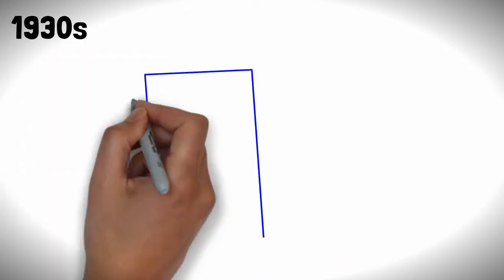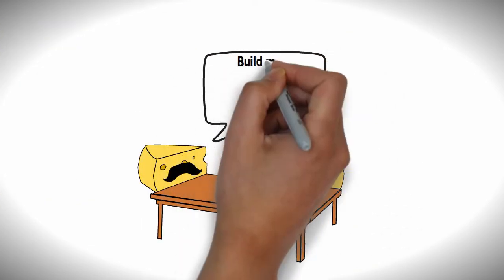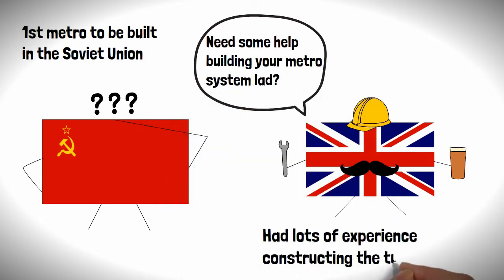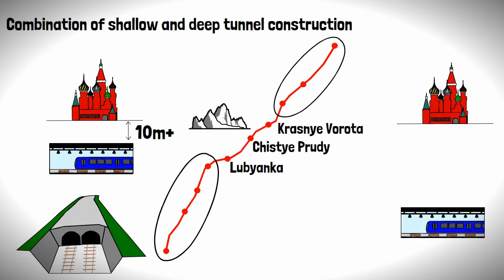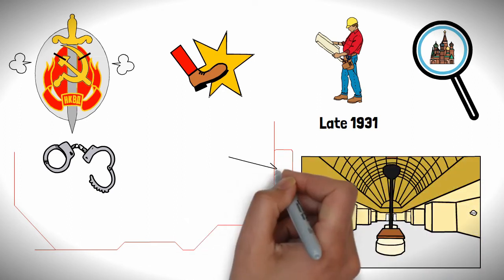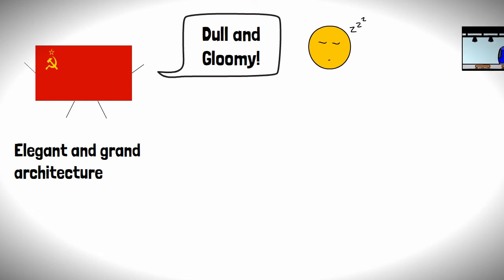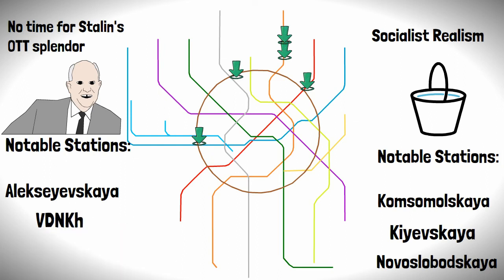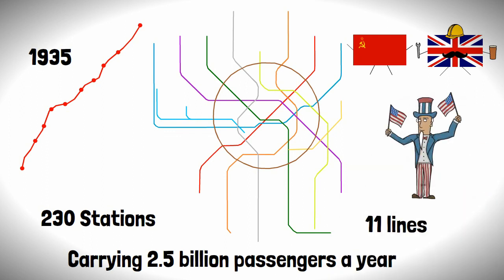Building The Moscow Metro (The BEAUTY in the East!)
Delve deep into the history of the Moscow Metro and how it has evolved into the one of busiest metro systems in the world and prepare yourself for some amazing fact dropping!